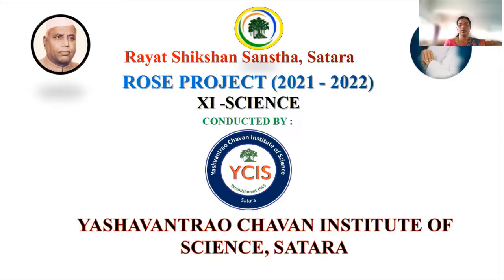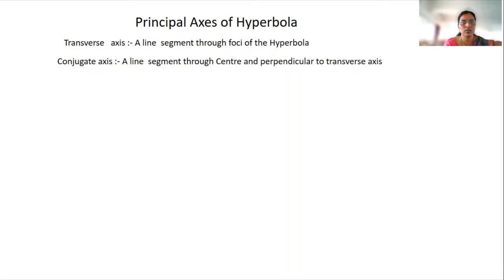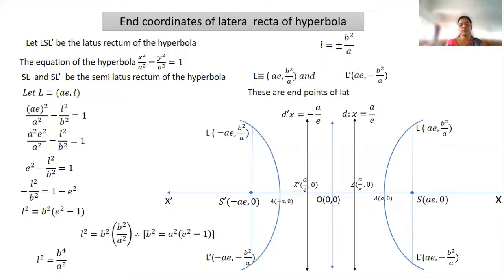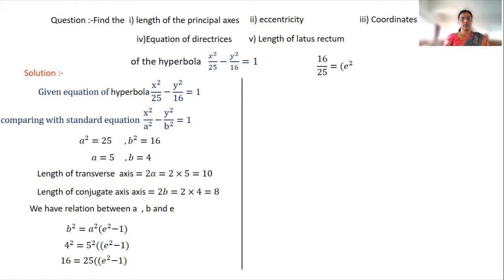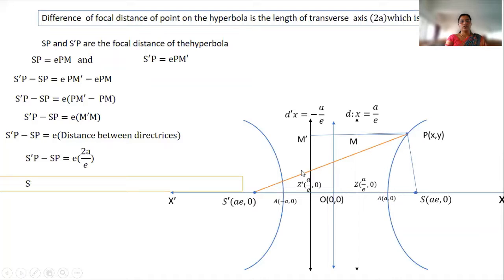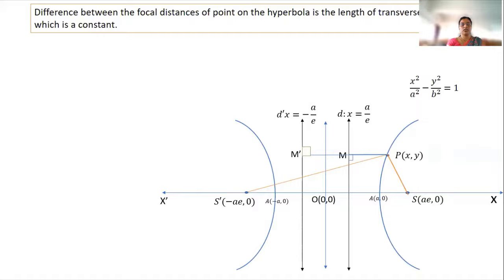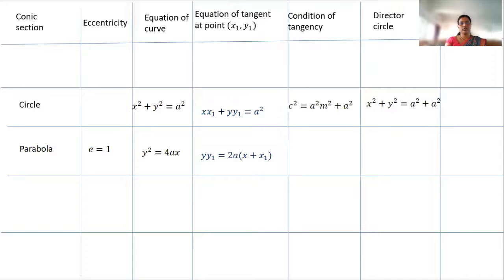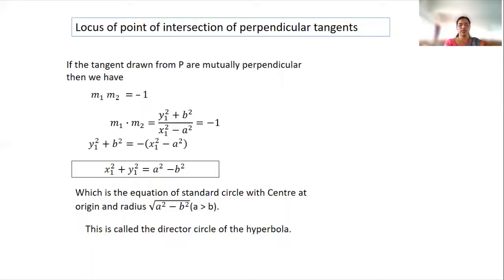13. Conic Section(Gaikwad P.L.) Lecture 4